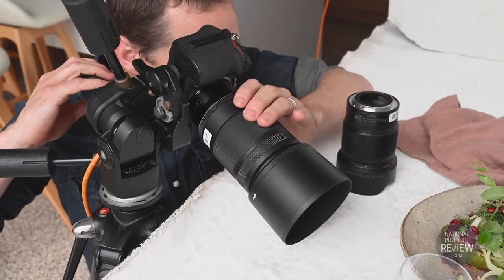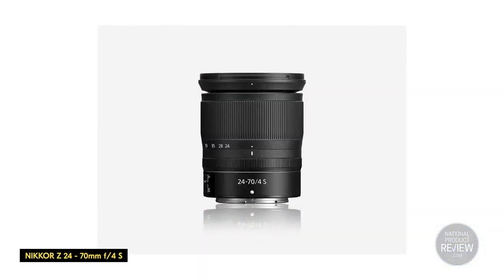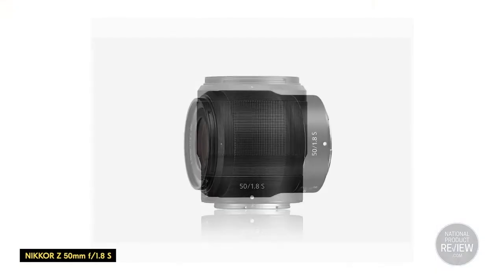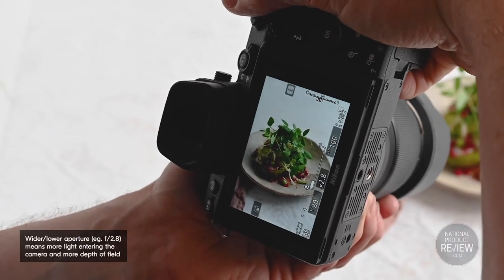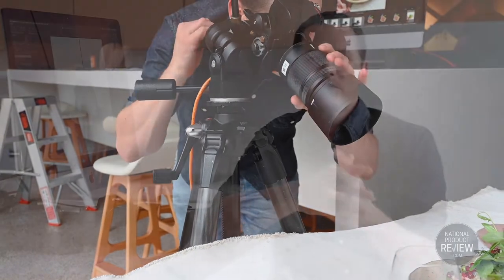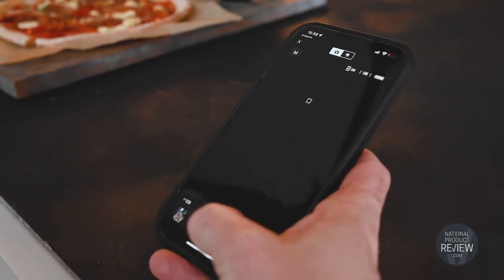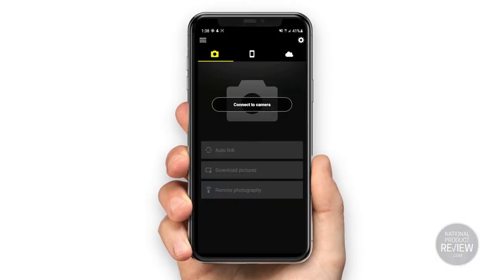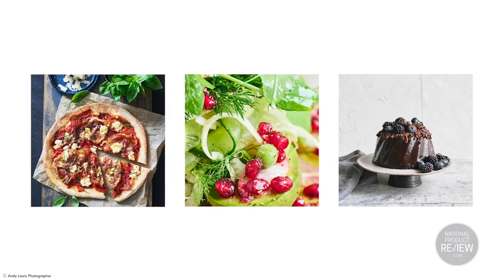Nikon Food Photography Tutorial 2021 – National Product Review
Find out how you can bring food to life with beautiful food photography thanks to the Nikon Z Series range. With expert tips broken down into 10 easy steps, capture food that speaks for itself. Whether you’re an avid content creator or just starting out, you can’t look past the Nikon Z 6II mirrorless camera. Experience exceptional still image results with the 24.5MP sensor, 273-point AF and eye-detection. Paired with the range of NIKKOR Z Lenses, you will be ready to master the art of food photography in no time! With our top 10 helpful tips and Nikon’s range of cameras and lenses, you’re one step closer to creating great food photography.